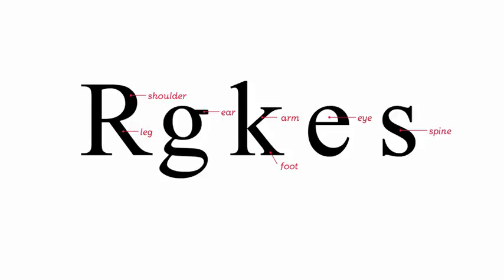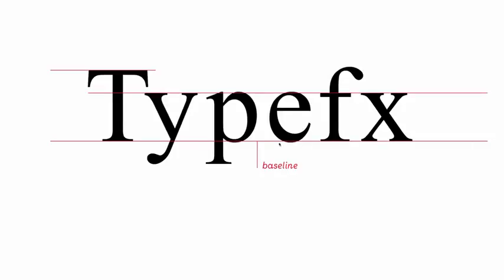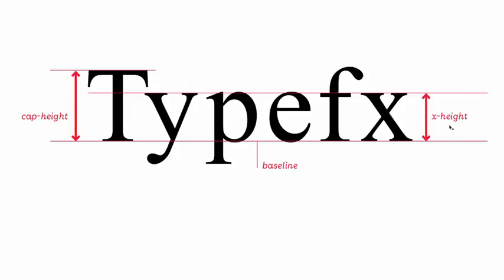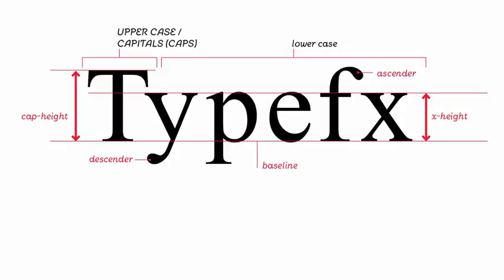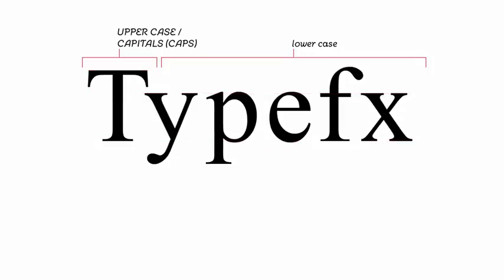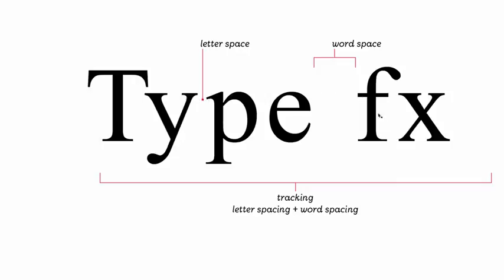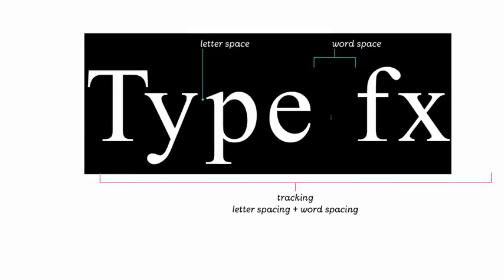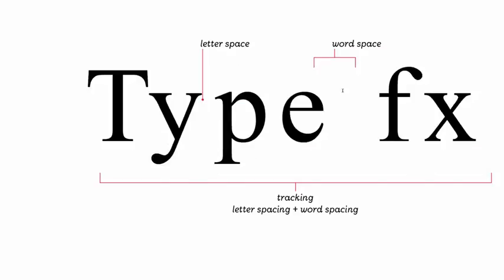Words and Spacing Instituto de Artes da Califórnia Coursera